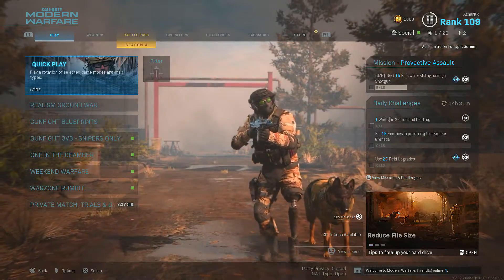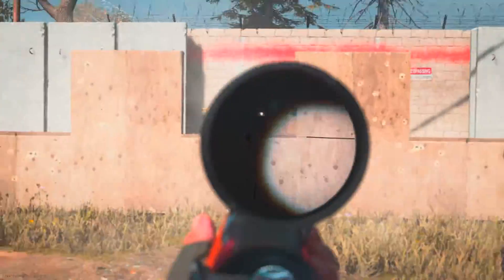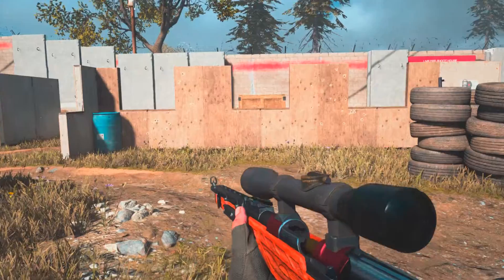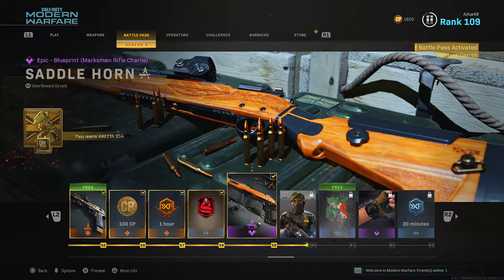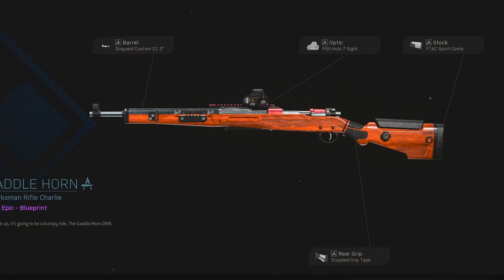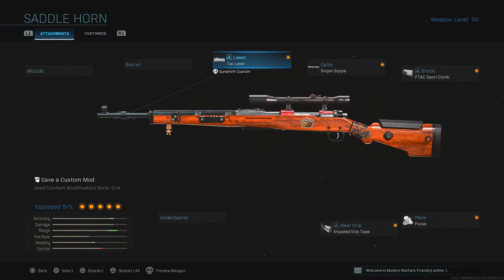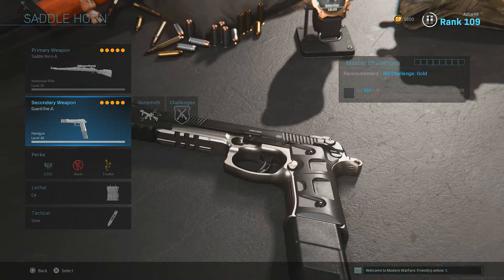THE EPIC KAR98K “SADDLE HORN” BLUEPRINT IN MODERN WARFARE! - KAR98K BEST CLASS! (COD MW SEASON 4)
Alright so in today’s modern warfare video I showcase the epic blueprint for the Kar98k marksman rifle in call of duty modern warfare which is called the saddle horn blueprint! So basically you unlock this at tier 65 in the season 4 battle pass! In this video I also show you the best class for the Kar98k marksman rifle in modern warfare with the Saddle horn blueprint.. enjoy this new modern warfare which showcases the new epic blueprint for the Kar98k in modern warfare plus with a best class setup for it aswell!

HOW TO MAKE THE “FENNEC” OVERPOWERED IN MODERN WARFARE! (COD MW FENNEC SMG BEST CLASS SETUP)

THE BEST RUSHING CR-56 AMAX CLASS SETUP IN MODERN WARFARE! (MODERN WARFARE CR-56 BEST CLASS SETUP)

THE NEW EPIC “AZURE HAMMER” M19 BLUEPRINT IN MODERN WARFARE! 🤩 - M19 BEST CLASS! (COD MW SEASON 4)

UNLOCKING GOLD, PLATINUM & DAMASCUS CAMO ON NEW CR-56 DLC WEAPON! (MODERN WARFARE SEASON 4)

HOW TO COMPLETE “USING THE KNIFE GET 3 KILLS WHILE SLIDING IN 15 DIFFERENT MATCHES” (MODERN WARFARE)

THIS IS THE BEST POSSIBLE MP7 CLASS SETUP IN MULTIPLAYER!! - COD MW MP7 CLASS SETUP (MODERN WARFARE)

THIS IS HOW TO MAKE THE UZI OVERPOWERED! *USE THIS ATTACHMENT* - UZI BEST CLASS! (MODERN WARFARE)

USE THIS AK47 CLASS SETUP NOW!! - COD MW AK47 BEST CLASS SETUP IN MULTIPLAYER! (MODERN WARFARE)

THE 3 BEST CLASS SETUPS FOR SHIPMENT 24/7! - COD MW BEST OVERPOWERED CLASS SETUPS (MODERN WARFARE)

THE #1 BEST CLASS SETUP TO USE FOR M13 IN MULTIPLAYER!! - COD MW BEST M13 CLASS (MODERN WARFARE)

SO THIS IS THE VLK ROGUE AFTER ITS BUFF!.. - VLK ROGUE BEST CLASS SETUP AFTER BUFF! (MODERN WARFARE)